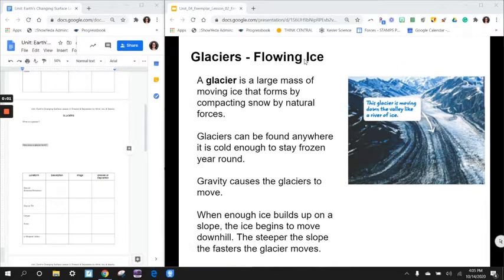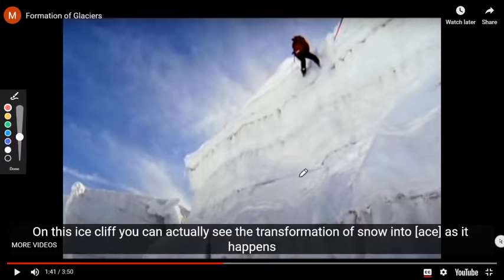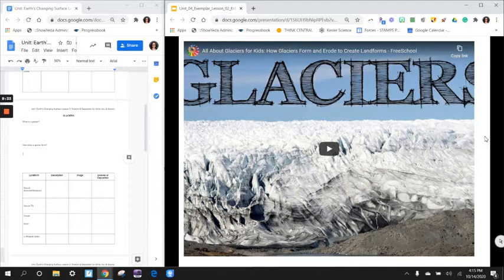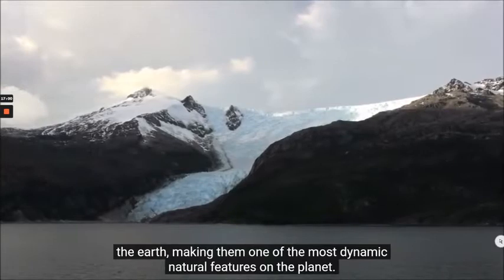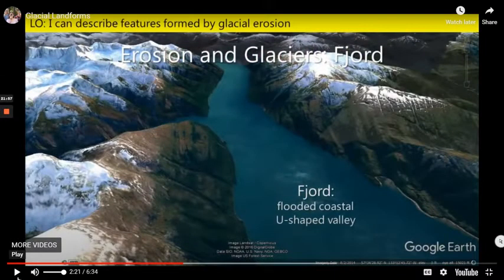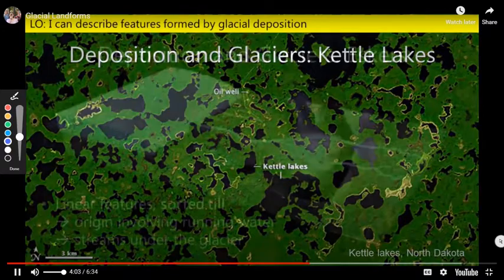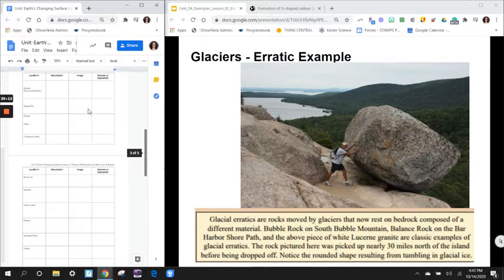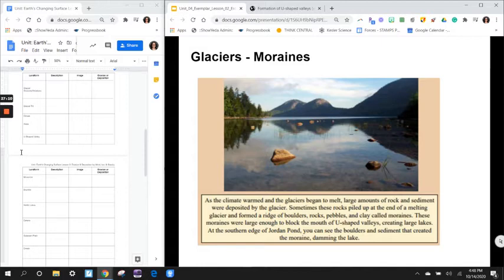V7 Glacier Erosion and Deposition